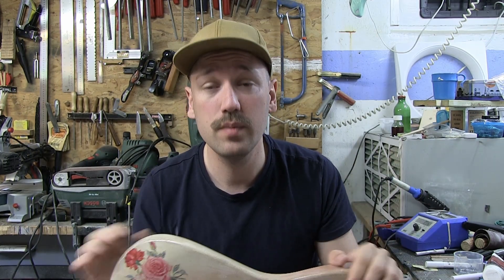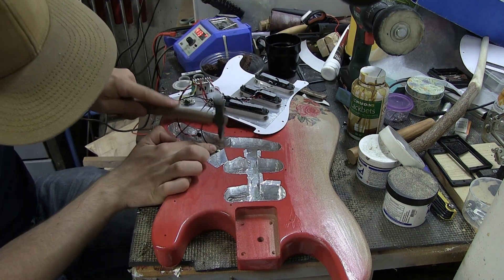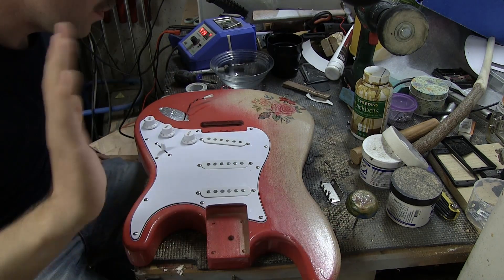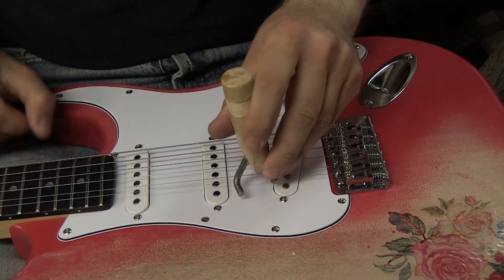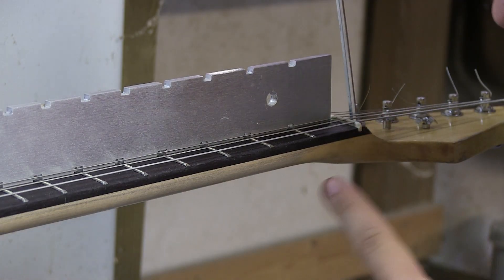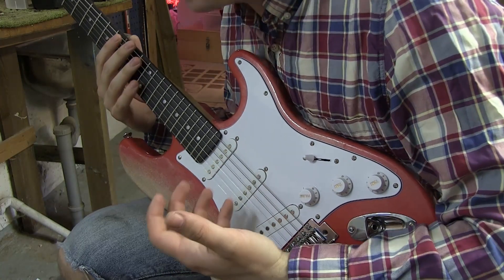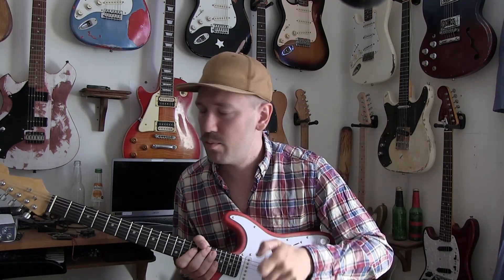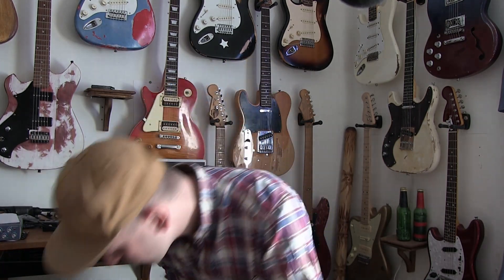building Jimi Hendrix's harley benton guitar part 4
as a fun little challenges to myself I have decided to build a jimi hendrix inspired guitar out of the Harley Benton Electric Guitar Kit ST-Style I hope you will enjoy the videos ❤